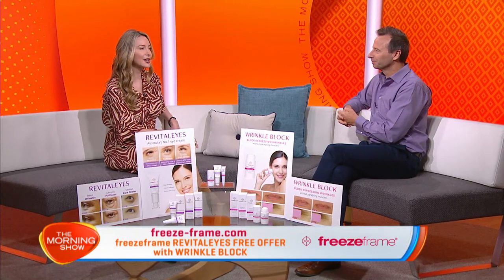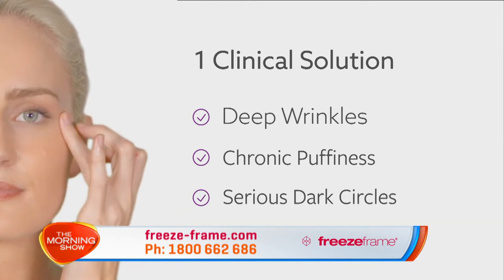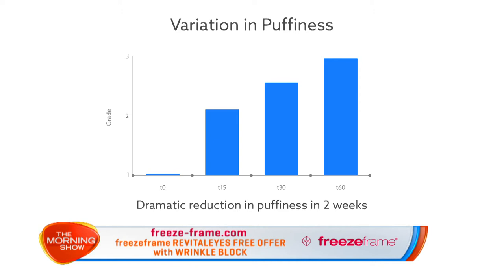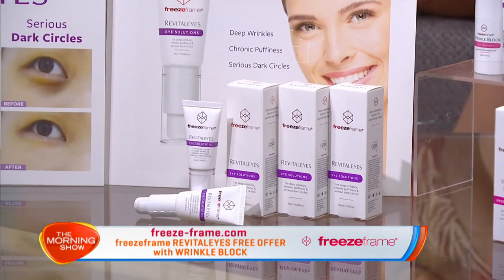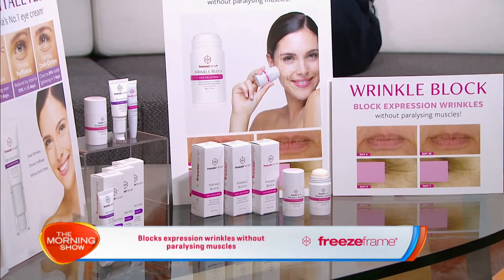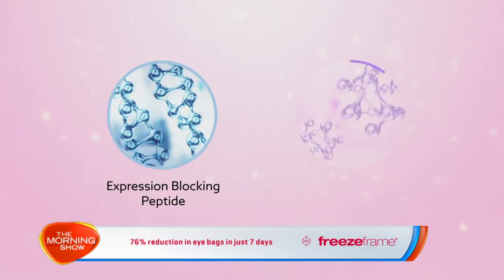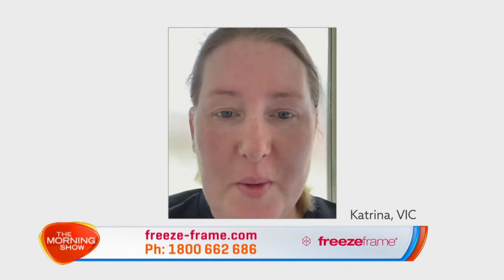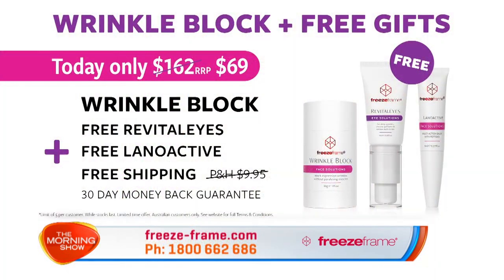WRINKLE BLOCK by freezeframe | TV Advertorial as seen on The Morning Show